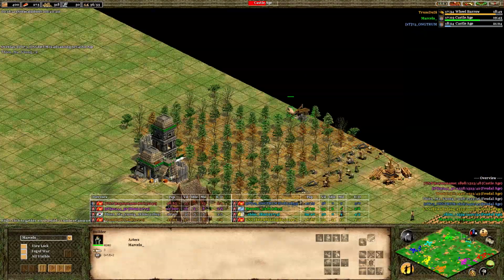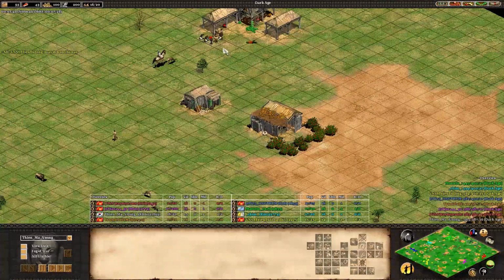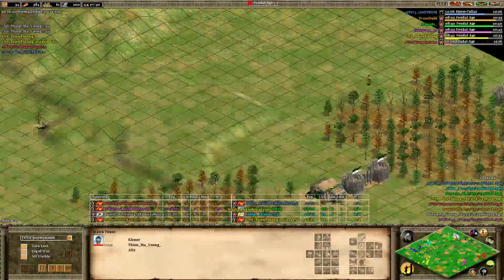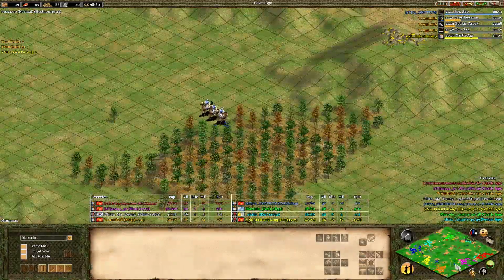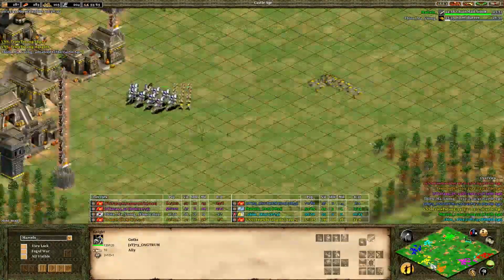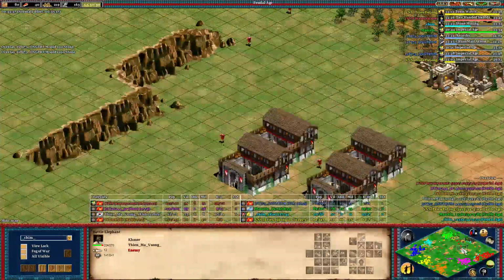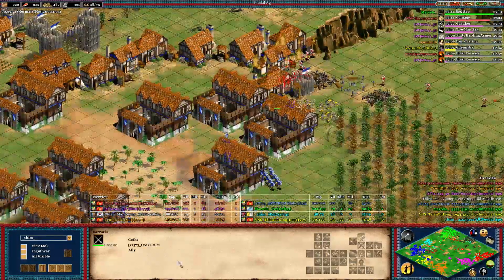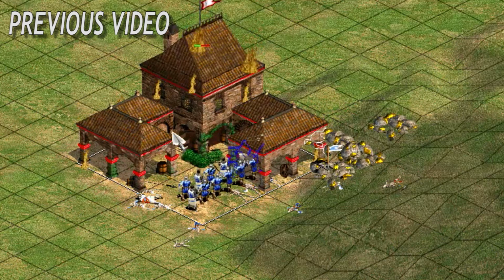AOE2: 4v4 with Pocket Towers & British Long Swordsmen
Who needs economy when you got towers? Also who needs longbows when you got swordsmen.

4v4 team games in AoE2 are a great way to see how people handle under pressure.

Thanks!

LET US CONNECT!
HANG OUT TOGETHER ON TWITCH

CREDITS
I originally got into Age of Empires 2 in elementary school in 3rd or 4th grade. I have played it on and off ever since.